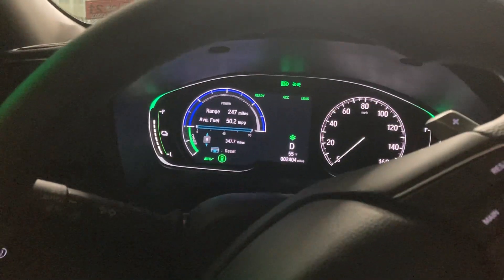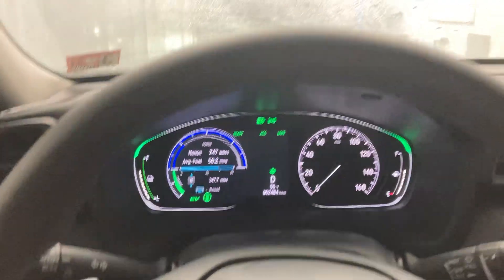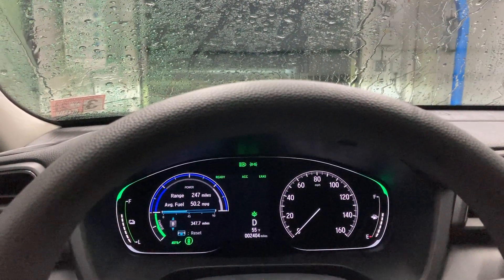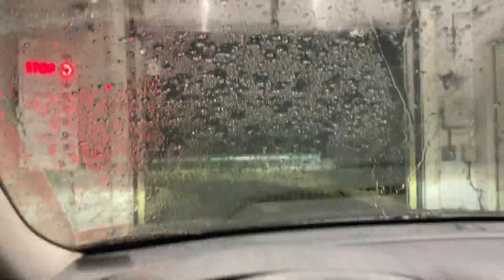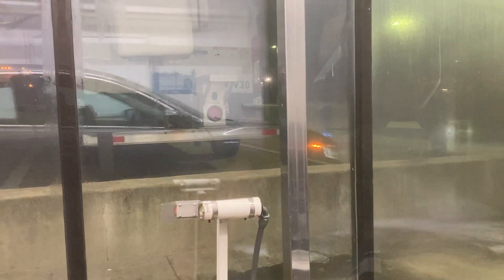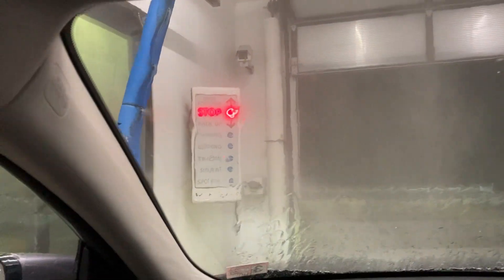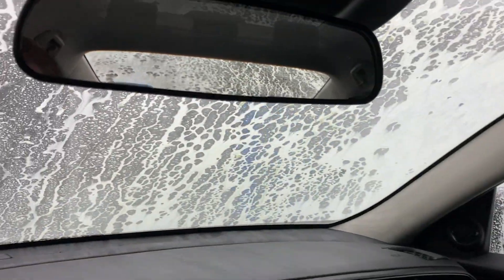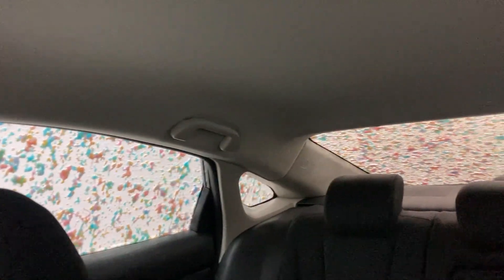WashWorld RAZOR | Shine Wash (Sheetz) - Cumberland, MD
This is a wonderful touch less wash I stumbled upon in Maryland that did a wonderful job on my car. Open 24/7 too!